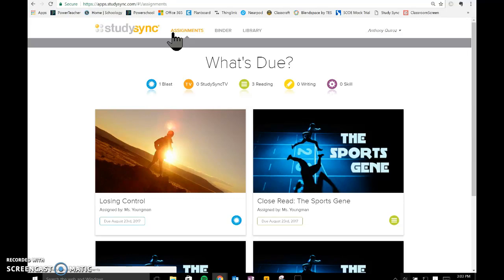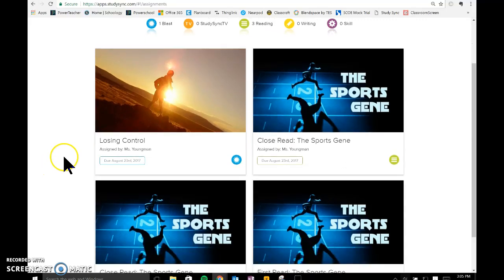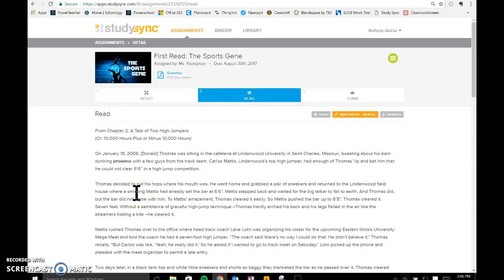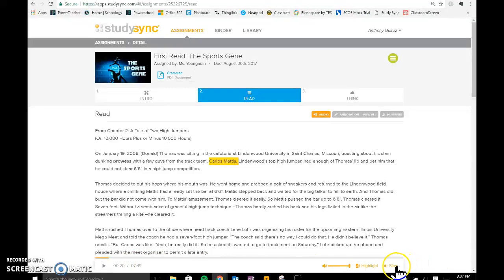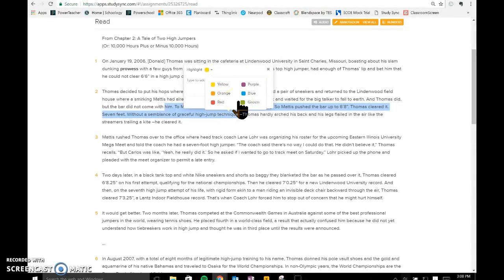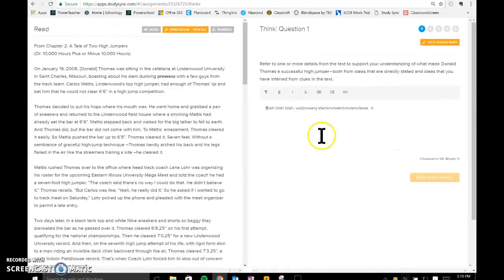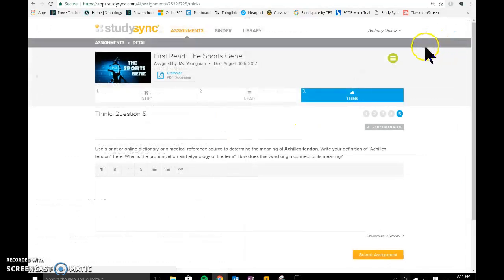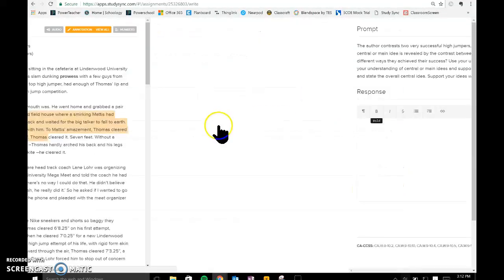Study Sync Student Intro